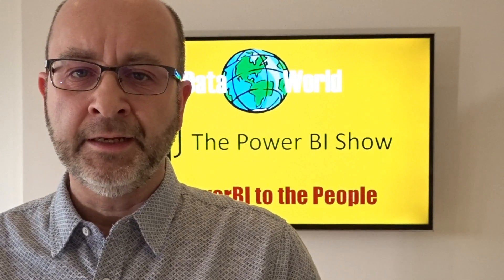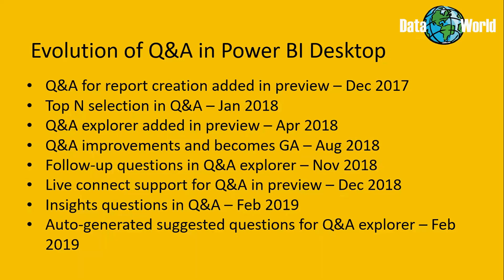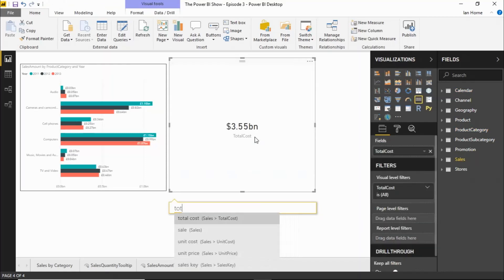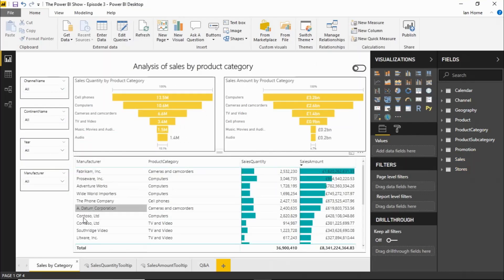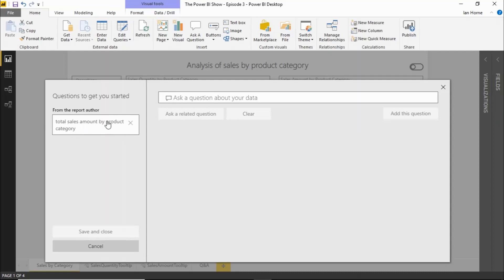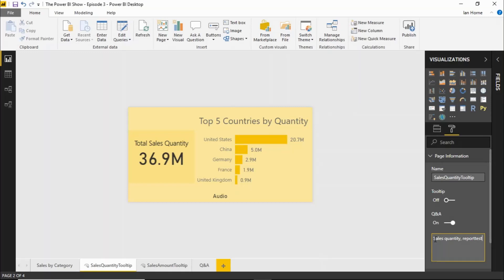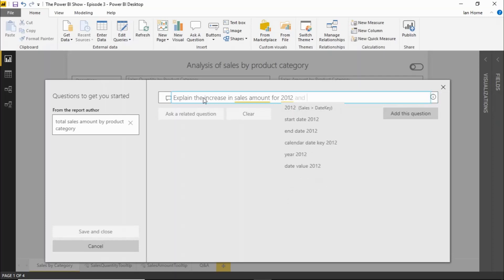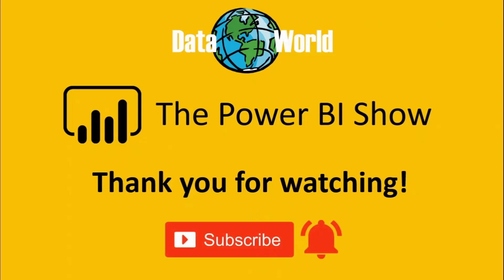The Power BI Show - Episode 6: Getting Started with Q&A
In this episode of the Power BI Show, I take a look at the Q&A feature within the Power BI Desktop. I'll show you how you can use it as both a report creator and a report consumer. I'll even show you how you set it up to return one of you own report pages in answer to questions.

This video is part of the Power BI Show series.